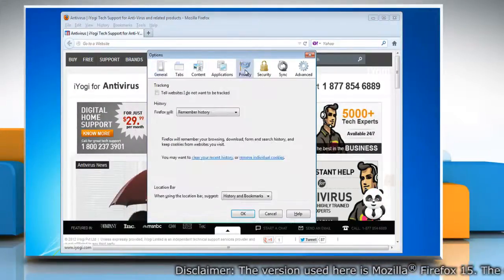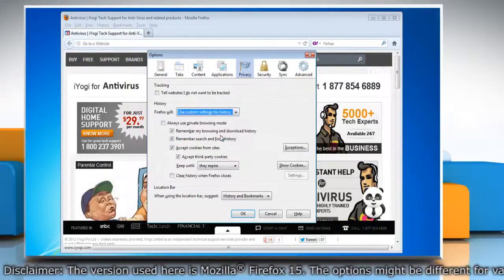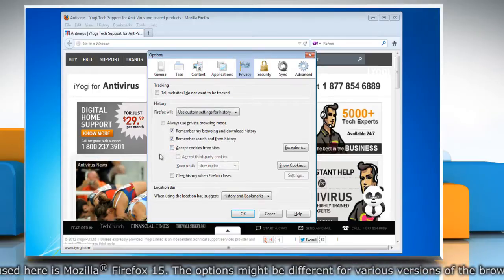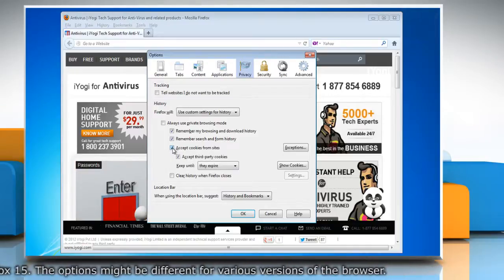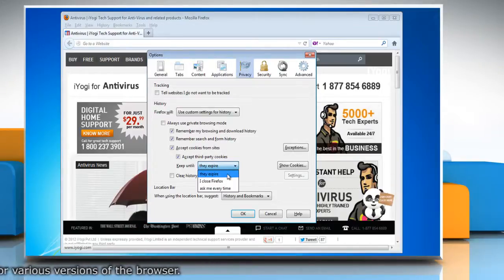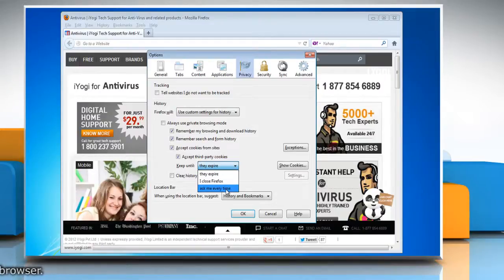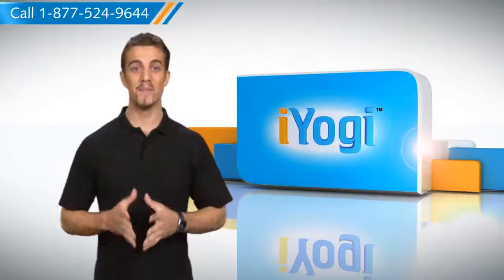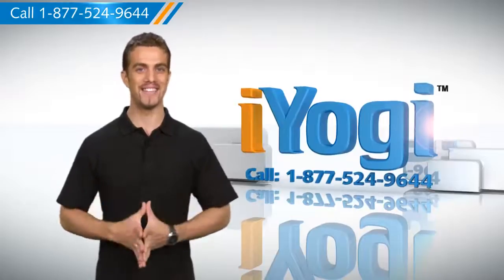How to enable or disable cookies for websites in Mozilla® Firefox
Follow this tutorial to enable or disable cookies for websites in Mozilla® Firefox on your Windows® 7 PC.